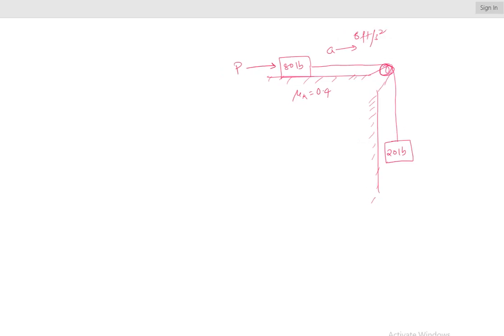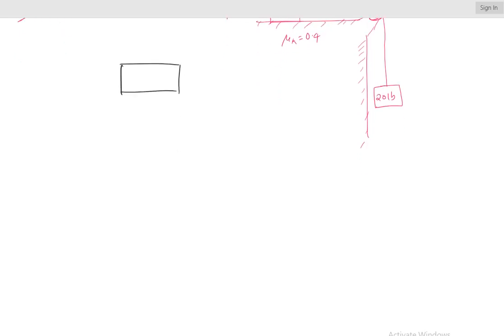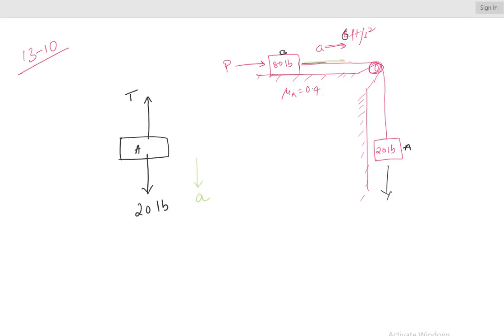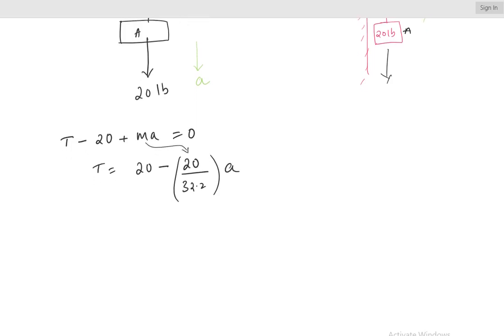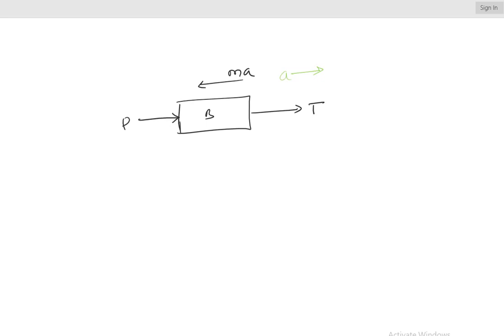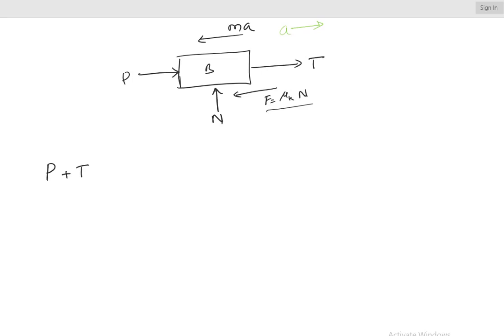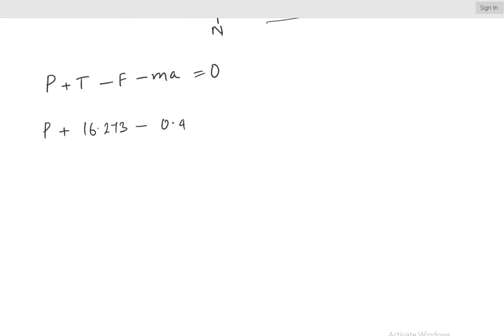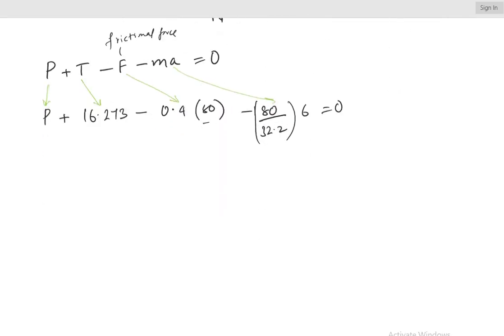Kinetics Problem 13-10